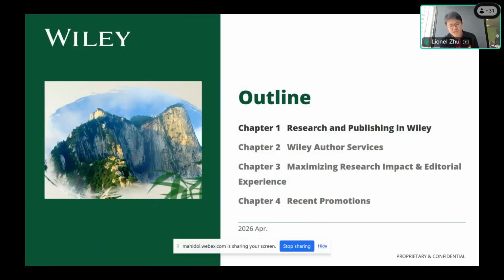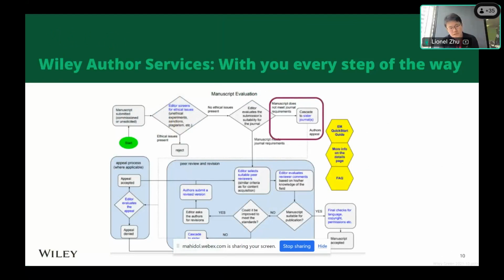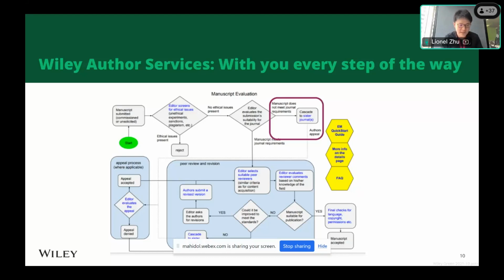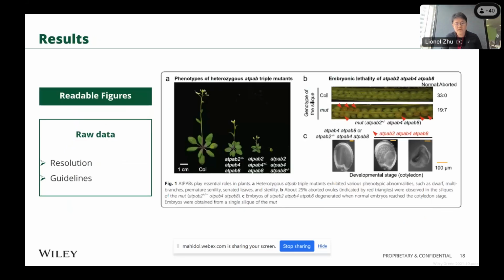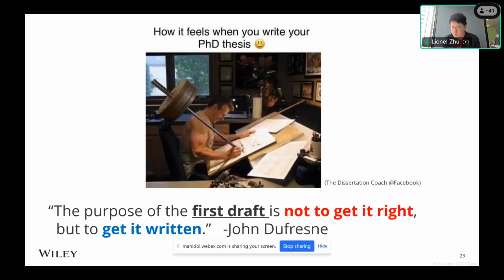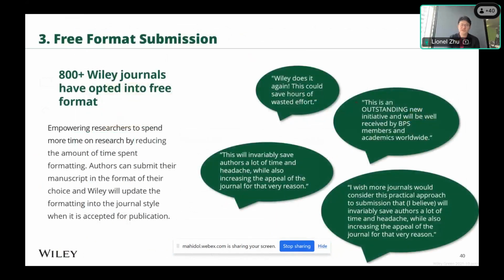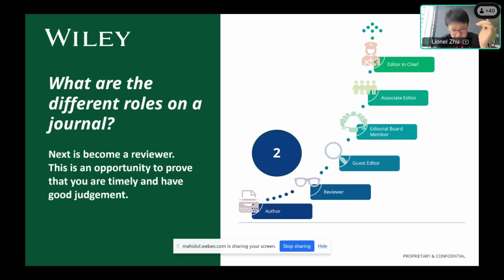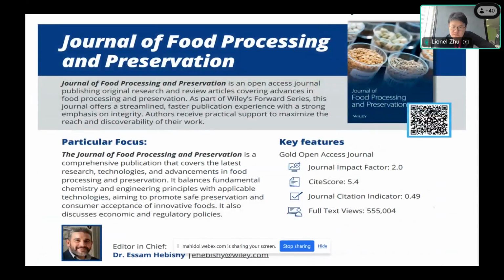Publishing with Wiley Life & Interdisciplinary Sciences-20260421 0358-2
00:00 - Introduction & Webinar Overview
02:34 - Publishing Landscape & Wiley's Value
05:49 - Editorial Workflow, Screening & AI Policies
15:22 - Manuscript Drafting Tips (Structure, Integrity & Active Voice)
28:09 - Wiley Author Services & Journal Finder Tool
30:55 - Maximizing Research Impact & Editorial Board Roles
38:44 - Featured Life Sciences & Food Science Journals
42:07 - Q&A Session & Closing Remarks